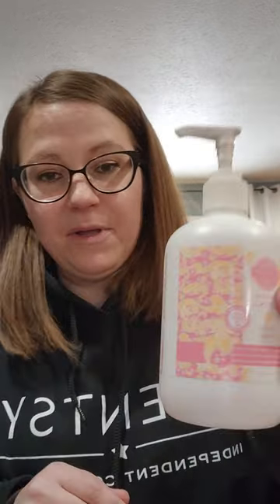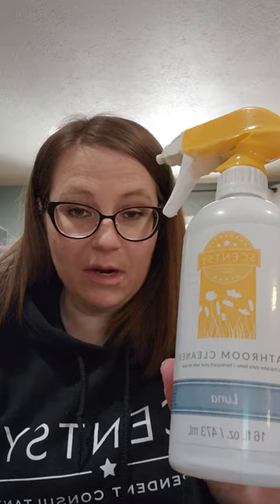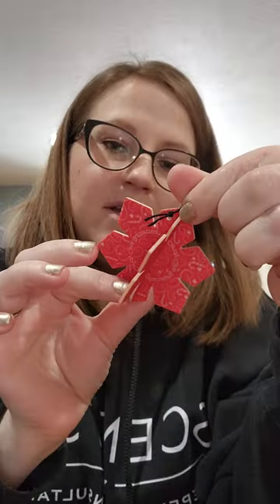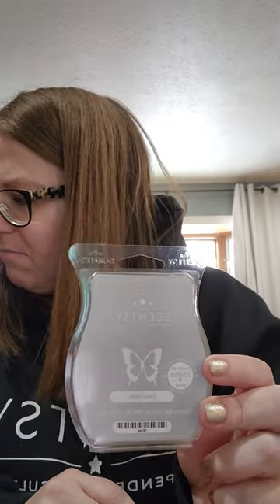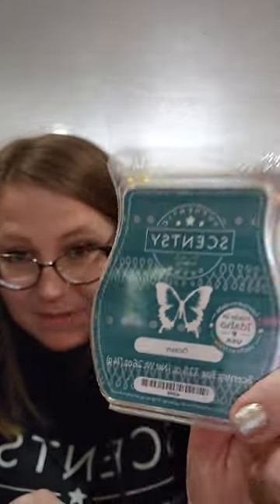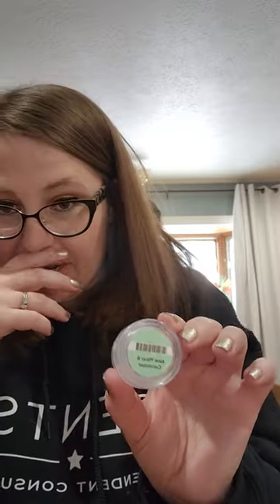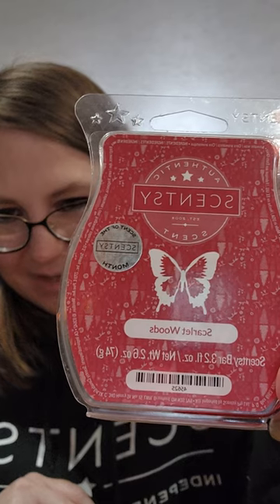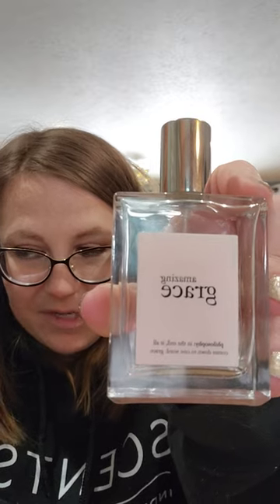Giant Scentsy Empties!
Join me for a well overdue Scentsy empties video!